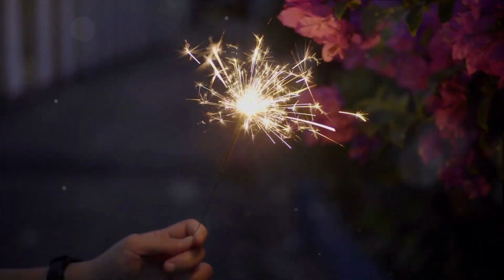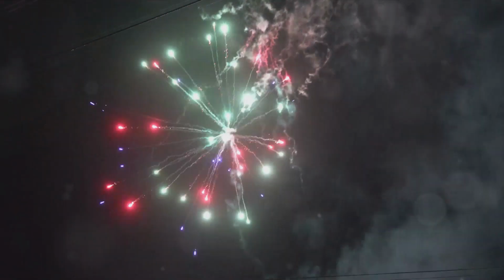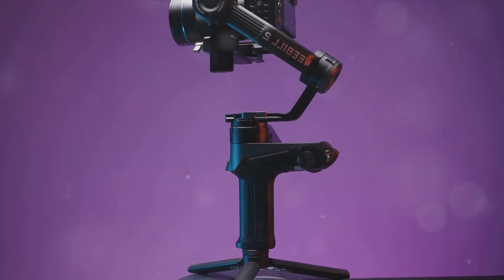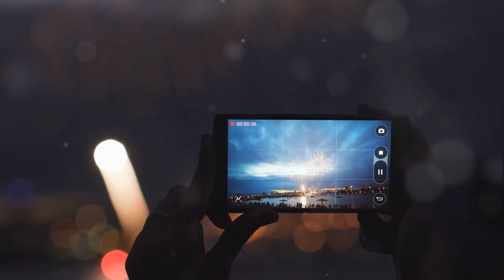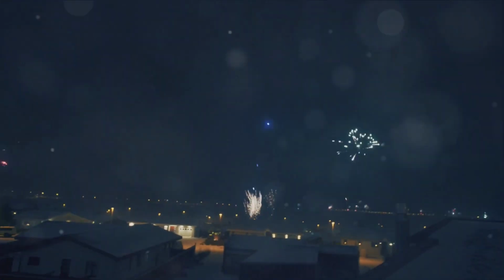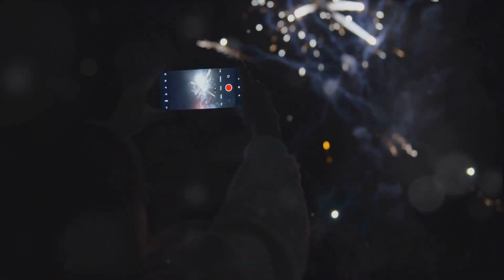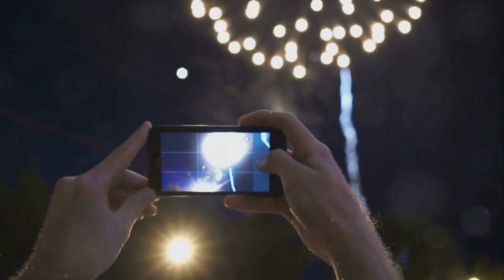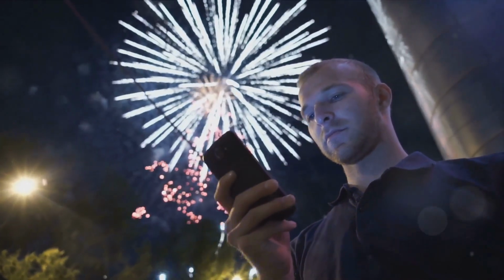Diwali Special...Explosive Tips to Capture Fireworks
On the occasion of Diwali and the victory of light over darkness, we present to you an easy tutorial to capture those beautiful but evasive fireworks in pictures.